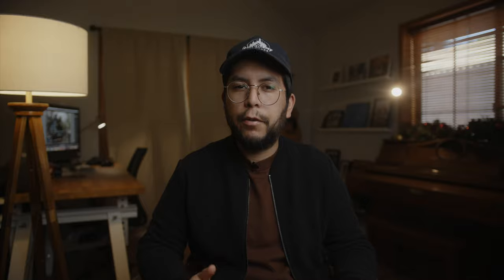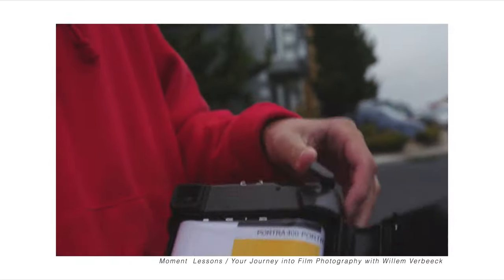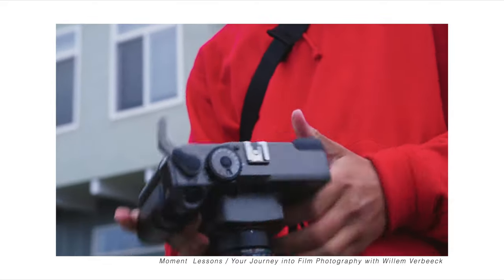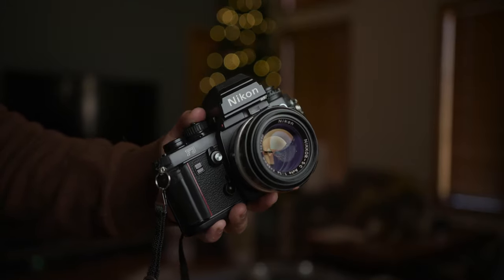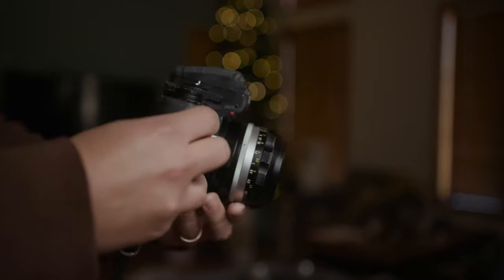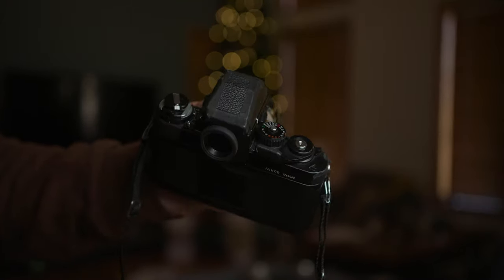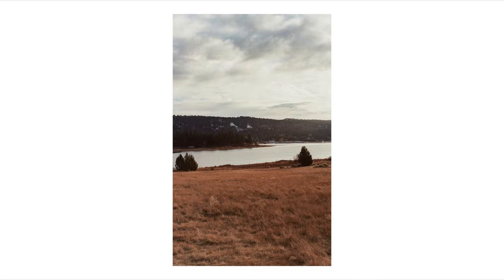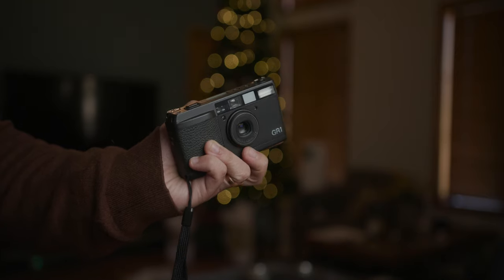Digital Photographer Shooting Film For The First Time / Nikon F3, Ricoh GR1, Yashica Mat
In this weeks video, I talk about what it's like to shoot film for the first time with three different types of film cameras.

Intro - 0:47
Yashica Mat - 1:57
Nikon F3 - 3:43
Ricoh GR1 - 5:32

These are some of my favorite cameras:

Ricoh GRIII

► Main Camera /
► My Fav Lens /